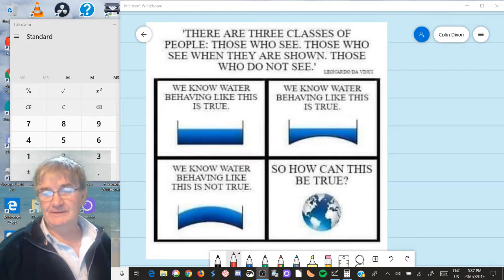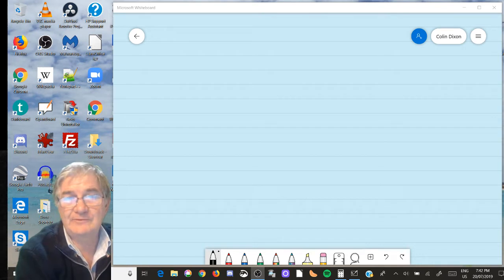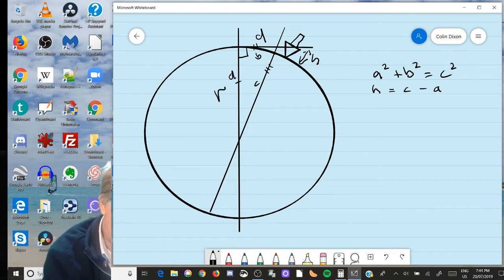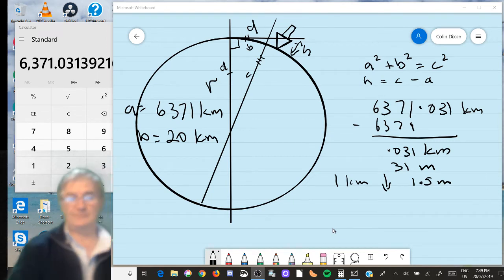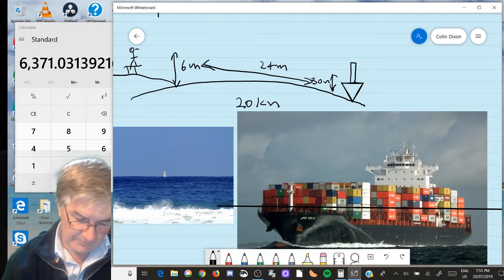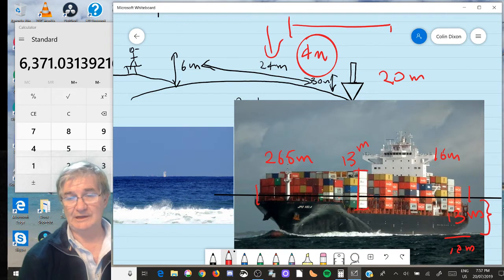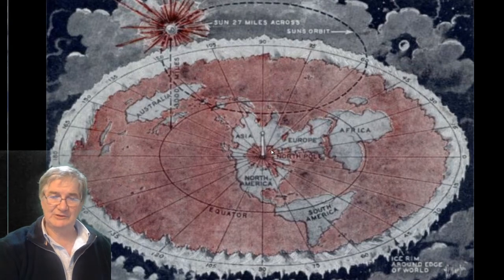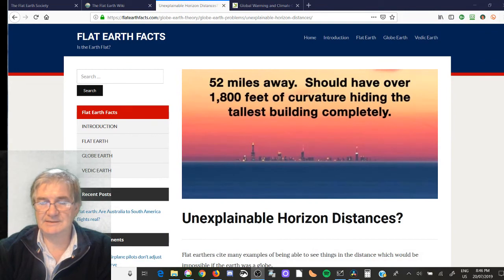Flat Earth Investigated is it curved? Part#1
I lesson in critical thinking looking at a couple of arguments that the world is flat.  Using Pythagoras an approximation OK for short distances eg 20km. I will do the correct calculation on my next video using Trigonometry and the cosine rule.